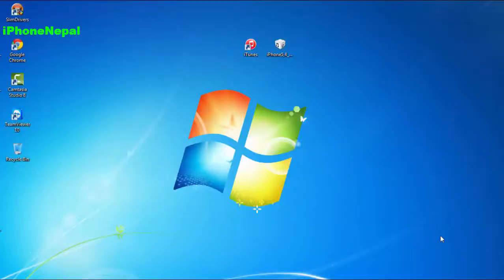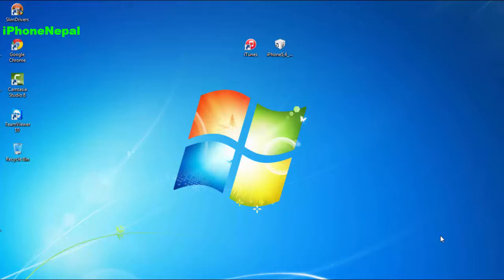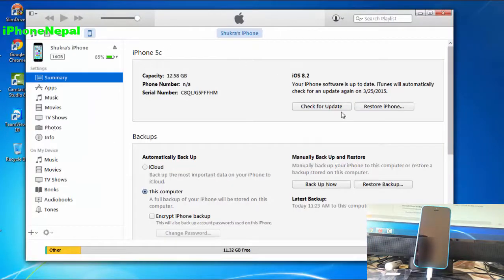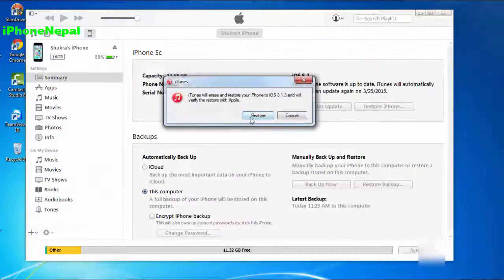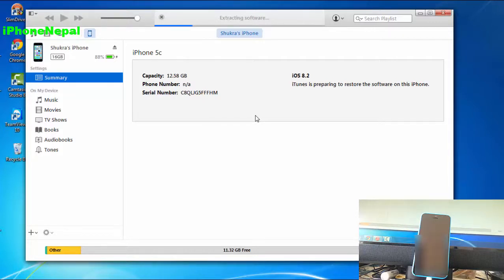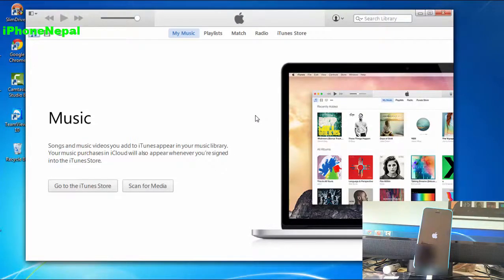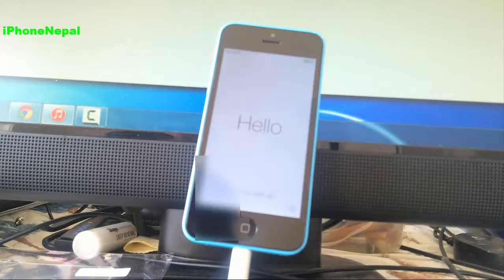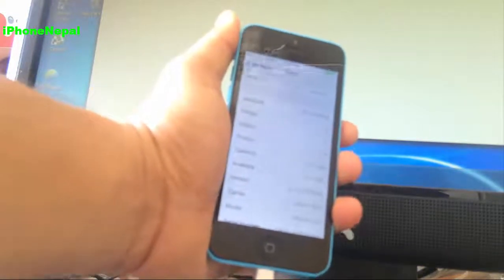How To Downgrade iOS 8.2 To iOS 8.1.3 On iPhone, iPad mini or air, iPod Touch WithOut SHSH Blobs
This is Quick video Shows You How To
Downgrade  iOS 8.2 To iOS 8.1.3 On iPhone, iPad mini or air, iPod Touch WithOut SHSH Blobs
Work on  iOS 8.2 To iOS 8.1.3 Without SHSH Blobs iPhone 6 Plus, 6, 5S, 5C, 5, 4S iPad Air 2, Air, Mini 3 & 2, 4, 3 iPod Touch 5